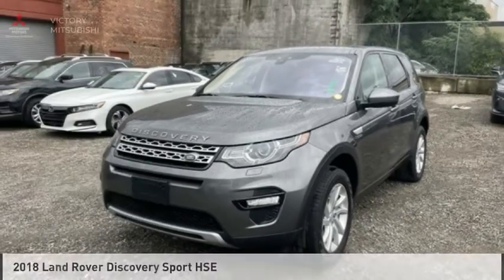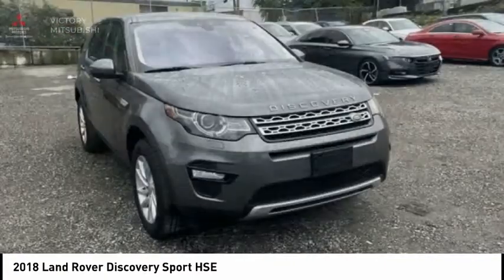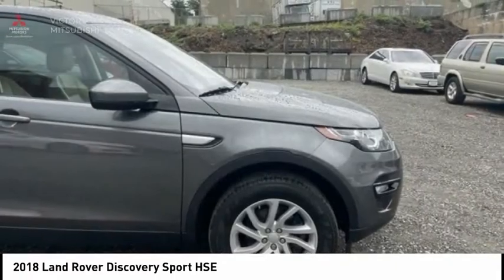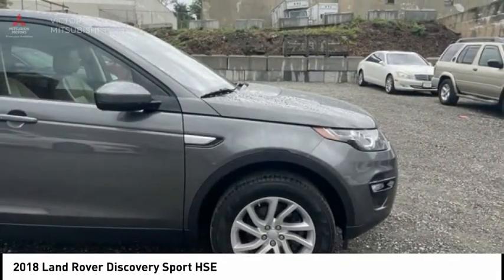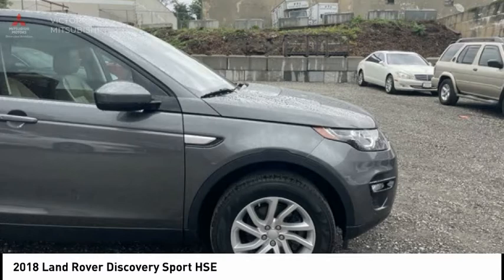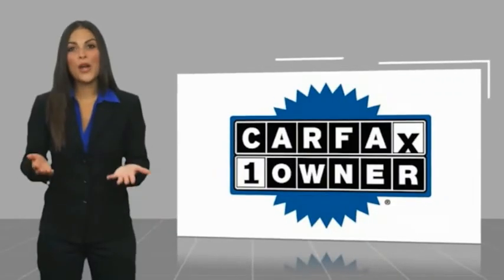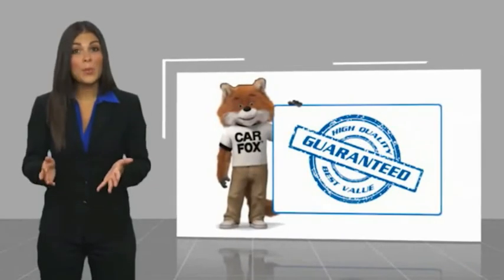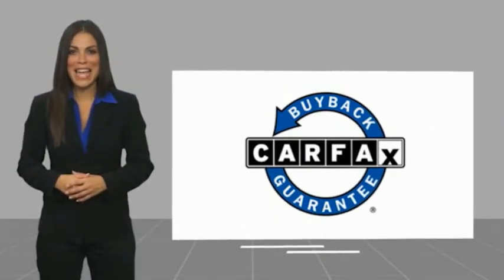2018 Land Rover Discovery Sport Bronx NY 19328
2018 Land Rover Discovery Sport HSE

Victory Mitsubishi
4070 Boston Road

Welcome to Victory Mitsubishi! We offer a combined inventory of 700 cars new and luxury used vehicles. All Used vehicles come with a quality assurance inspection, our New Vehicles have an unprecedented 10-year 100k mile warranty we also have vehicles car for any want or purpose. Come into test drive this car for any want or purpose. Come in to test drive this Land Rover Discovery Sport HSE today! Priced below KBB Fair Purchase Price! *.brCARFAX One-Owner.br2018 Land Rover Discovery Sport HSE Gray 4D Sport Utility Save yourself Time and Money - Fill out a credit application online at victorymitsubishi.com and get pre-APPROVED! Financing available for all types of credit with low monthly payment that will fit you budget. Down Payment low as $599. Same day delivery. View our entire inventory by visiting our virtual showroom at victorymitsubishi.com - Only 2 blocks away from Exit 13 off I-95 or Minutes from exit 7 on the Hutchinson Parkway. While we make every effort to ensure the data listed here is correct, there may be instances where the pricing, options or vehicle features may be listed incorrectly. Dealer cannot be held liable for data that is listed incorrectly. Visit Victory Mitsubishi online at victorymitsubishi.com to see more pictures of this vehicle or call us at today to schedule your test drive. please refer to dealers website for exact pricing and for any incentives that we may apply! Our address is 4070 Boston Road, Bronx, NY 10475.br*